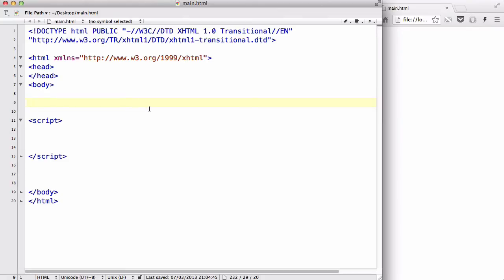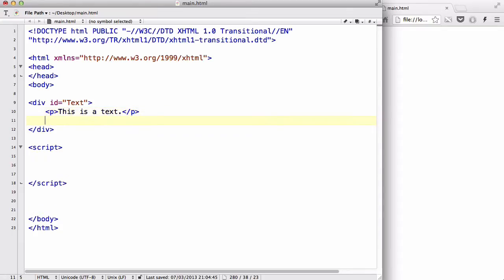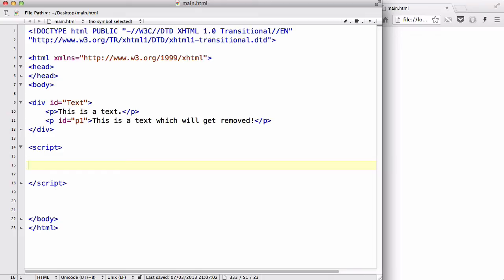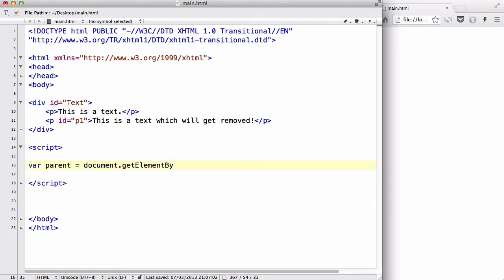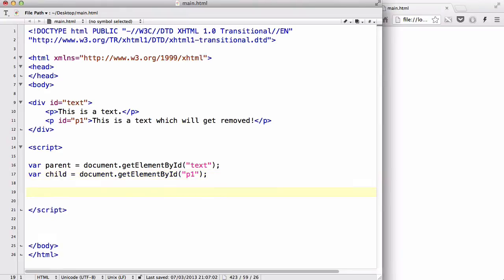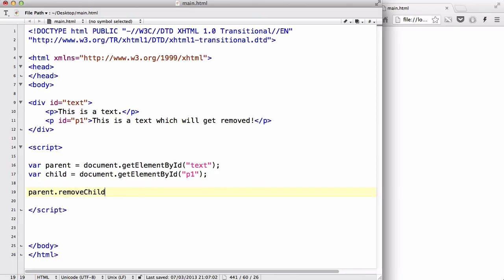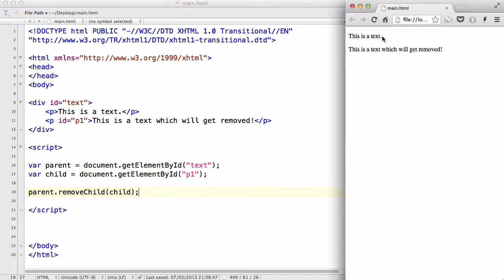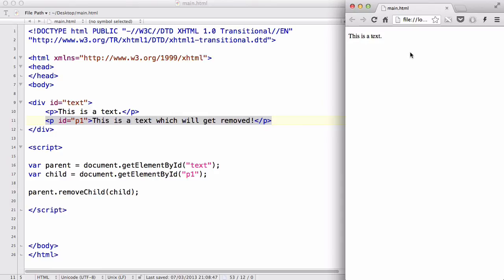JavaScript - 30. Removing existing HTML elements using DOM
In this video, we use JavaScript to remove HTML elements. I use a p tag as a simple example to remove it from my webpage.